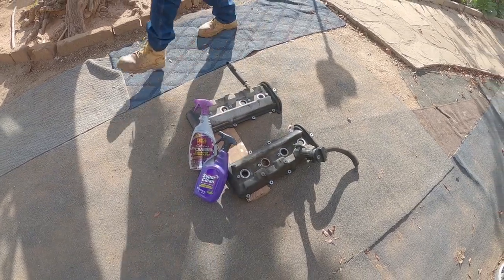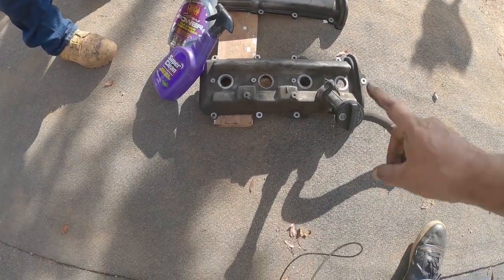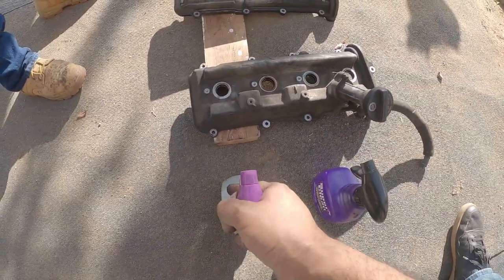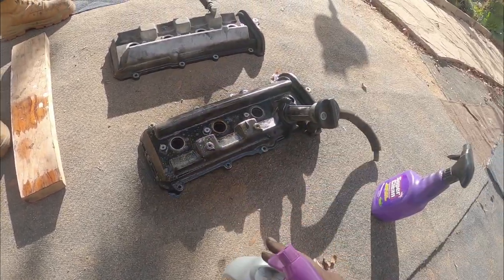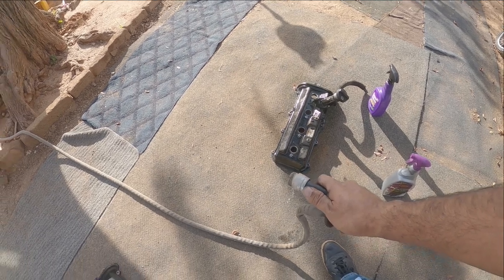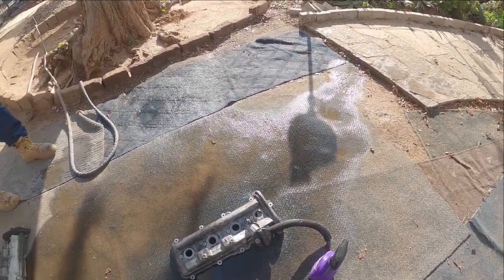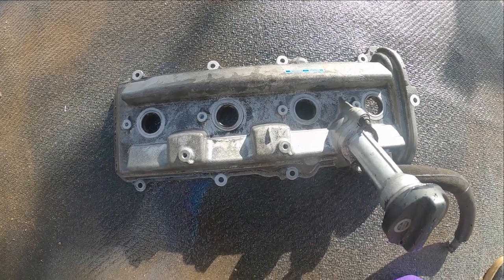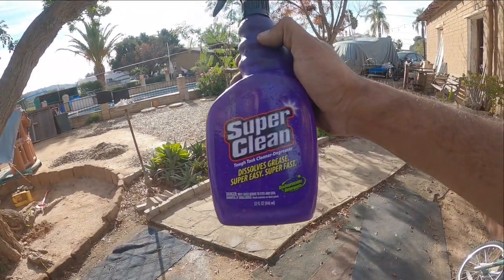Purple Power Extreme vs Super Clean